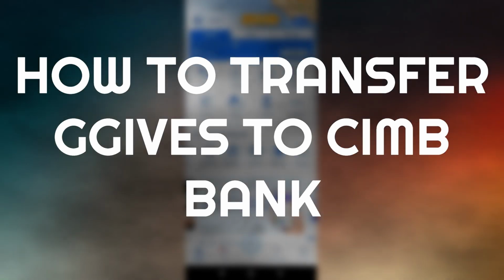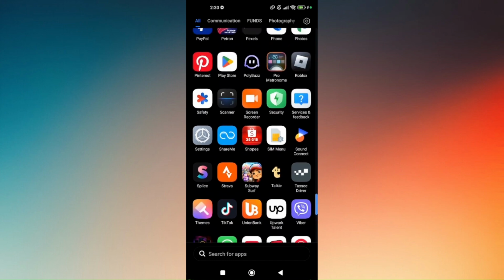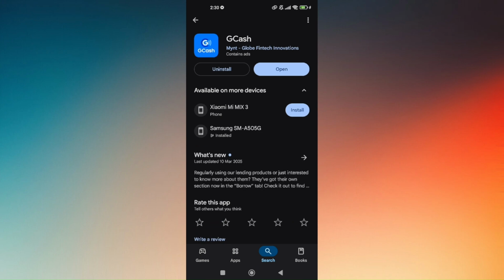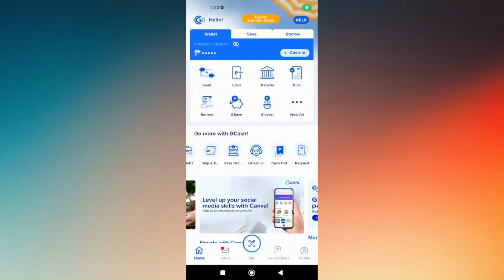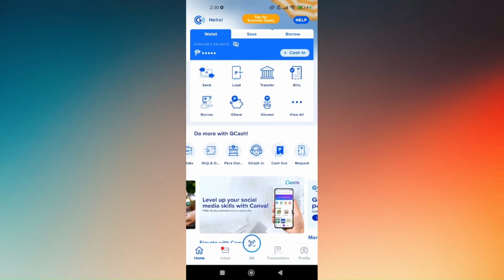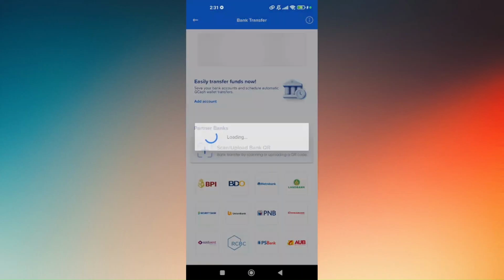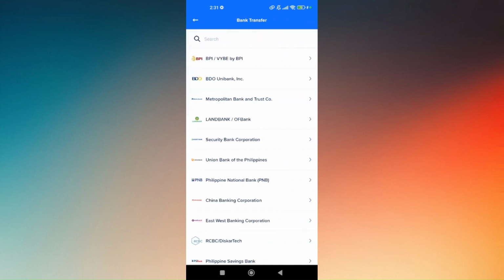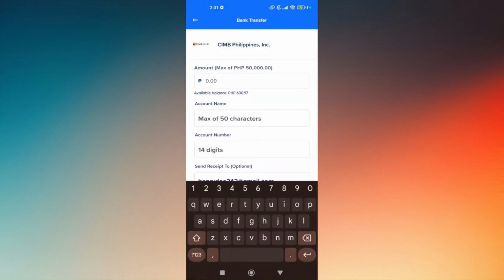HOW TO TRANSFER GGIVES TO CIMB BANK 2026! (FULL GUIDE)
In this video I am going to show you how to transfer GGives to CIMB Bank in 2026. If you are looking for a way to move your GGives loan or funds to your CIMB account this step by step guide will help you. I will walk you through the process including checking eligibility using GCash and linking your CIMB Bank account for a smooth transaction.